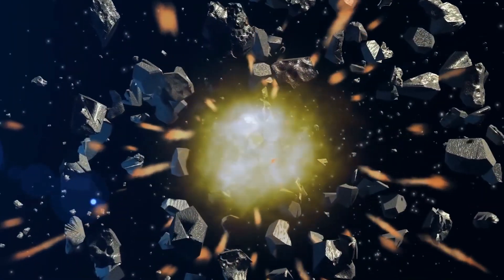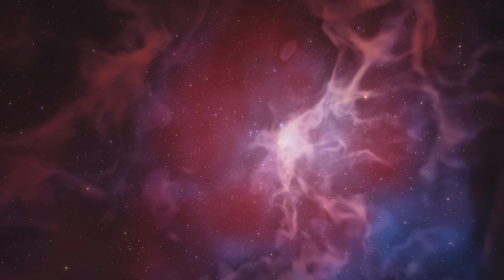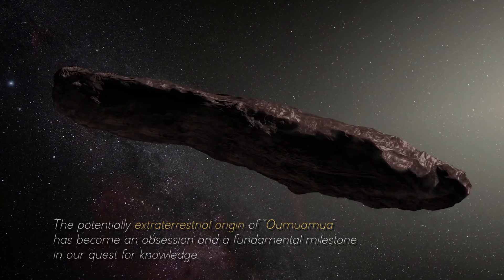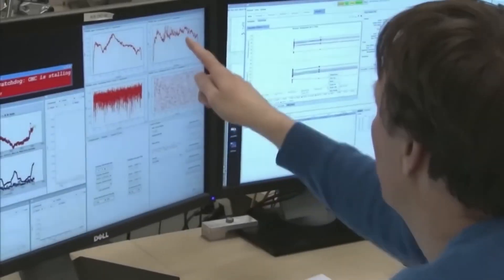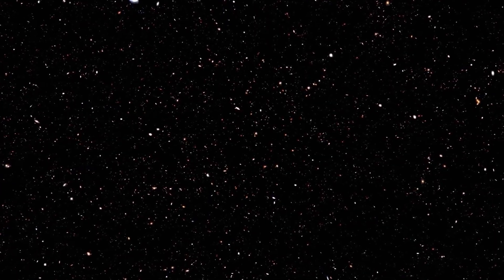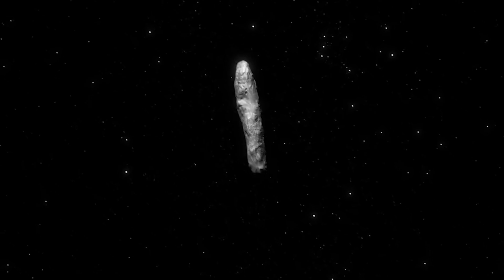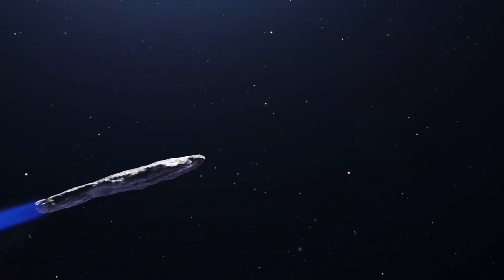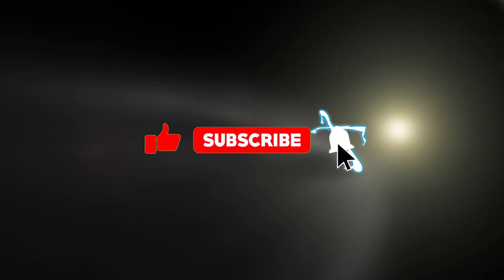James Webb Telescope Just Announced First Ever, Real Image Of Oumuamua